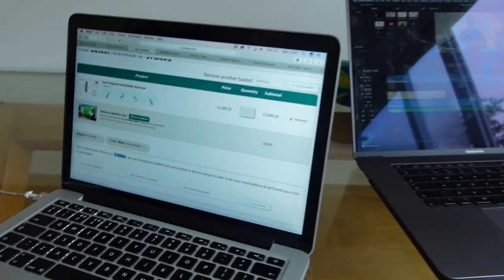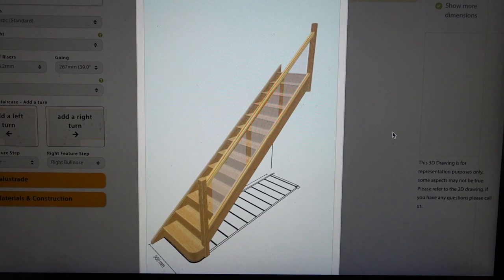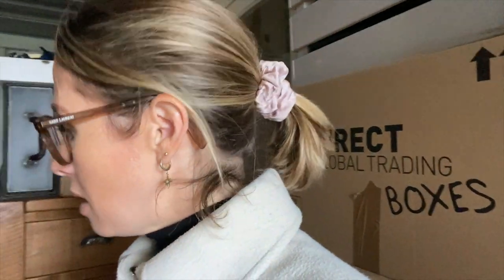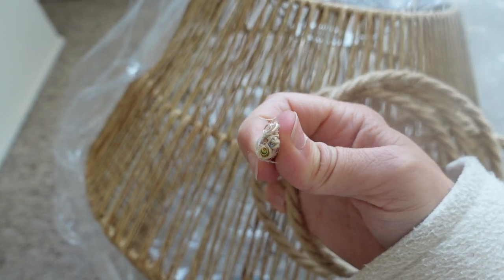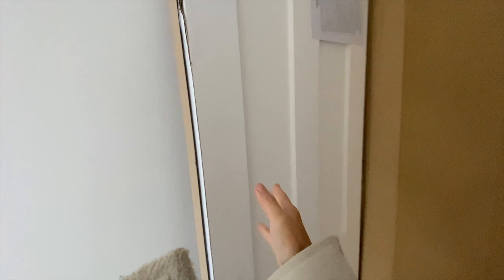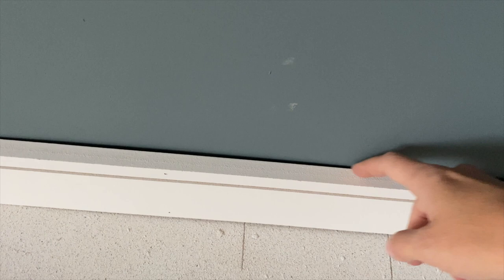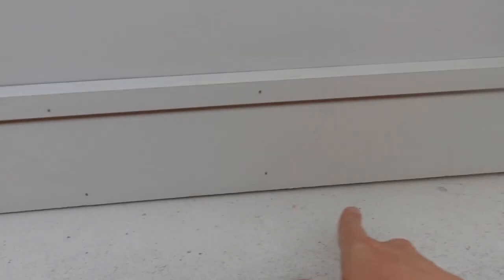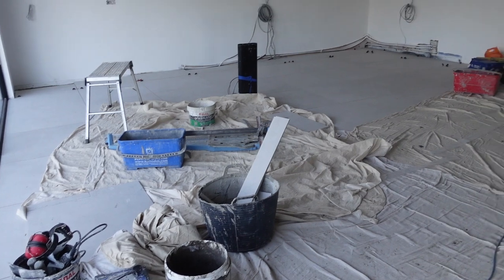ORDERING OUR STAIRS & GETTING ALL CARPENTRY DONE | Kerry Whelpdale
This week has been another busy week at our house. Our tiles are nearly complete and the carpenters have been in fitting all our skirting and architrave too. We ordered our staircase which will be arriving in the next week or so!